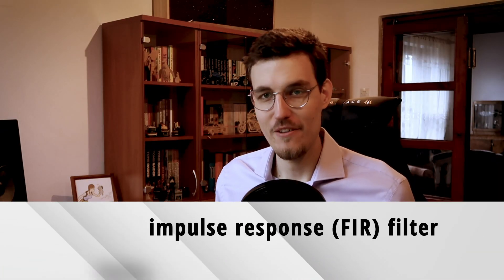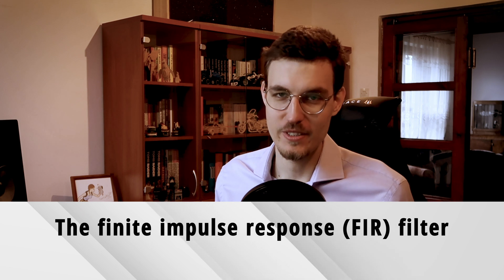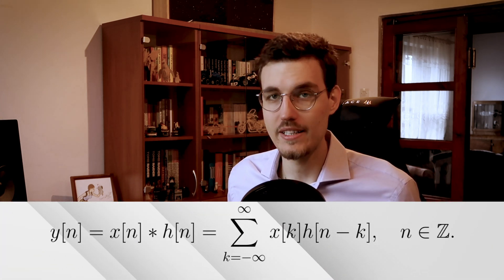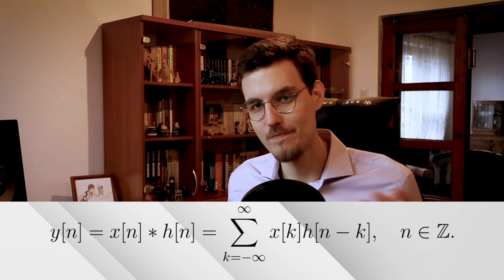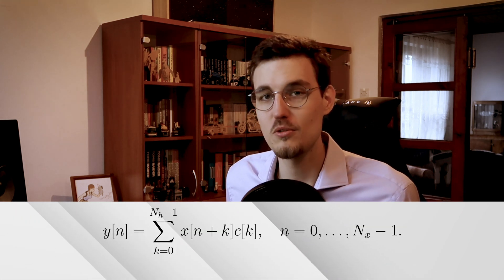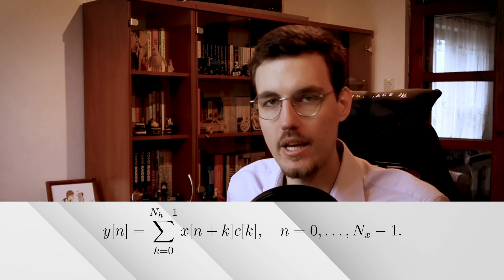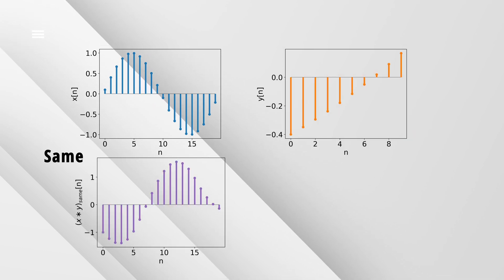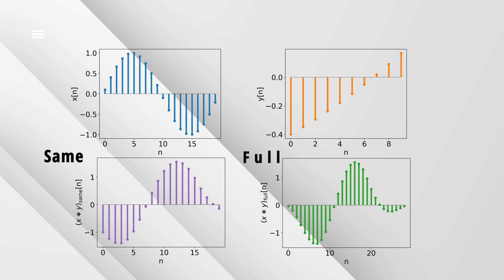How to Implement an FIR Filter in C++ [DSP #15]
In this video, I show you how to implement a plain (unoptimized) FIR filter in C++.

💡 Rewrite the FIR filter convolution formula,
💡 Pad the signals with zeros correctly, and
💡 Implement it in C++.

ABOUT ME

TIME CODES

00:00 Introduction
00:22 What is an FIR filter?
00:53 Mathematical definition of convolution
01:33 Practical convolution formula
02:08 How to pad the input signal with zeros?
03:38 FIR filter implementation
06:41 FIR filtering test
07:34 Summary